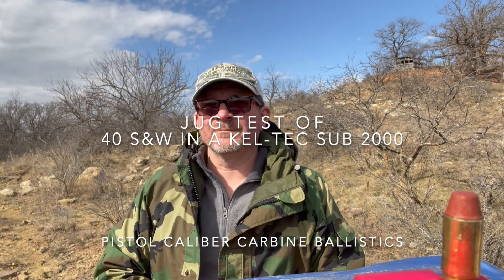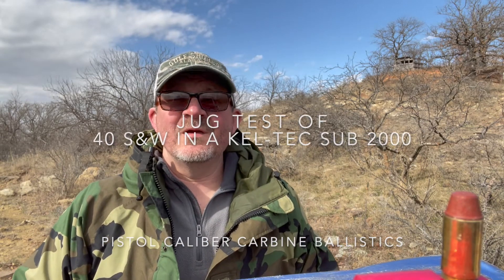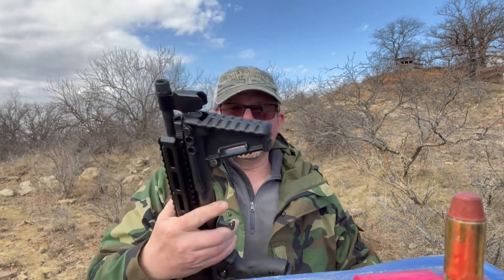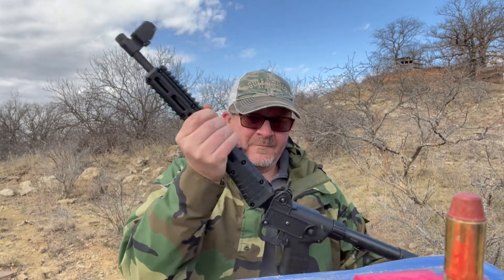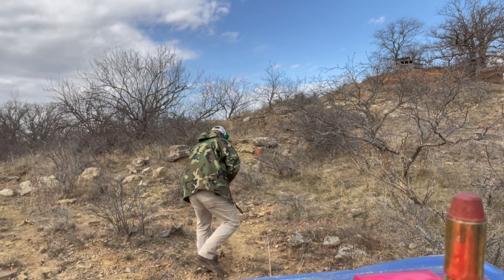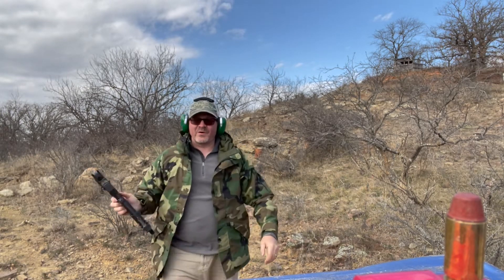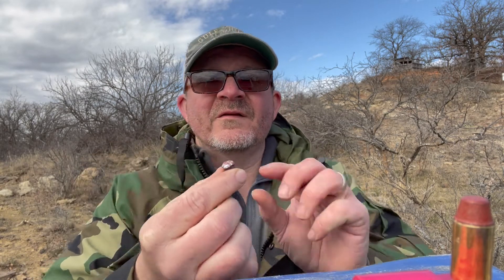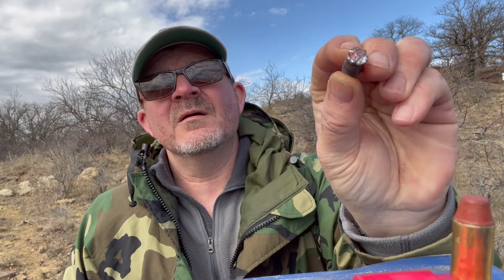40 S&W, 180gr Lee, Sub2000, Water Jug Ballistics Test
I shot the water jugs with a 180gr Lee tumble lube bullet, loaded in 40 S&W, out of a Keltec Sub2000. I used a book load of Hodgdon Longshot, which works great out of the 16" barrel- providing right around 1400fps of muzzle velocity.  I wanted to test these cast bullets for expansion and penetration, and I was pleasantly surprised!